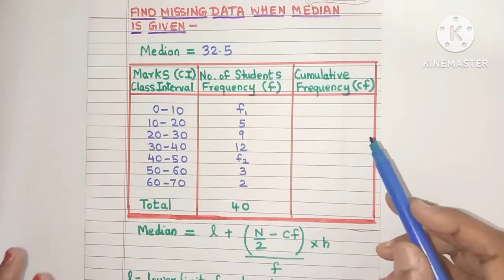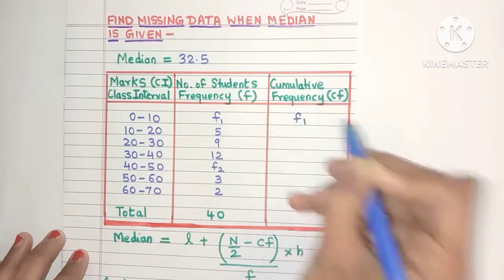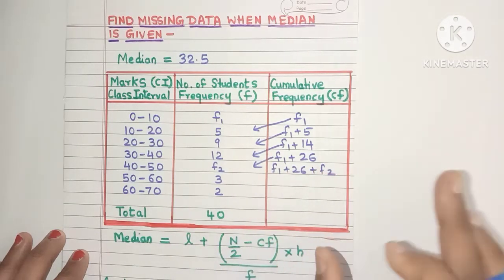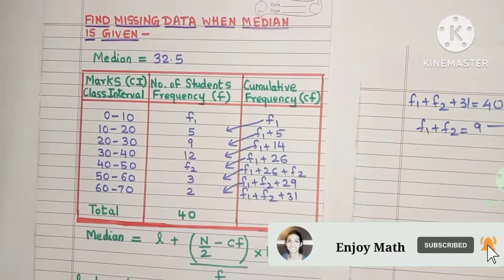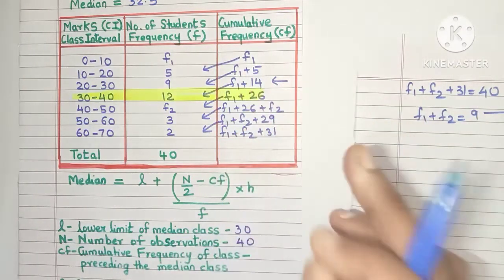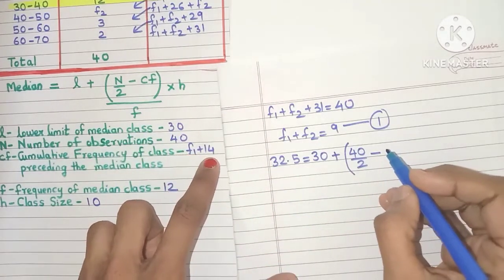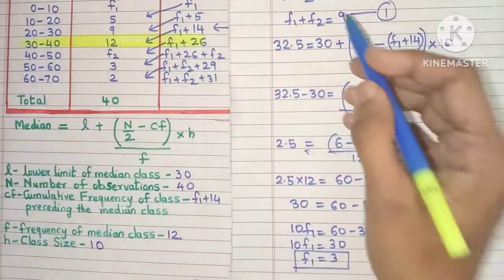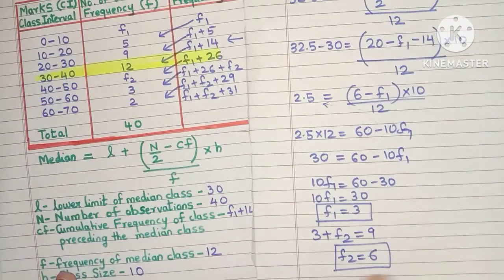How to Calculate Missing Frequency When Median is Given ? | Grouped Data Missing Data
Hi Friends,
In this video, we will learn how to find missing frequencies when median of grouped data is given . You may also find below videos useful-

How to find median of grouped data ?

How to find mode of grouped data ?

How to find mean of grouped data ?

How to Convert Inclusive Class Interval to Exclusive Class Interval ?

Common terms-
how to find missing frequencies when median is given, missing data when median is given, how to find missing data when median is given, grouped data, exclusive class intervals, find f1 and f2, median formula, class intervals, median class, lower limit, cumulative frequency, class size, number of observations, missing data using median,

Priya.